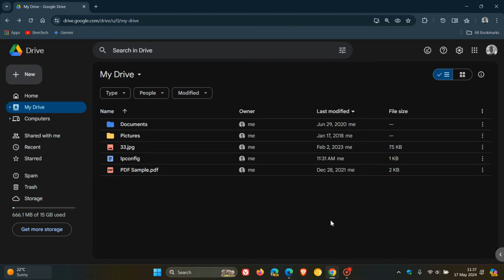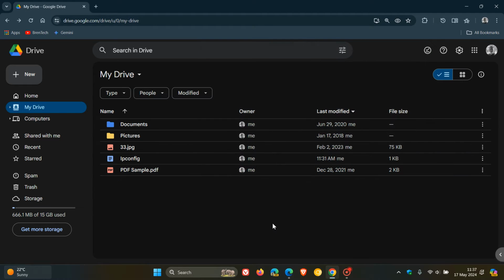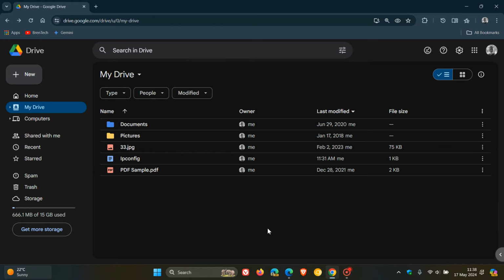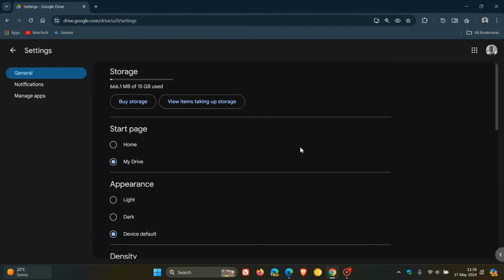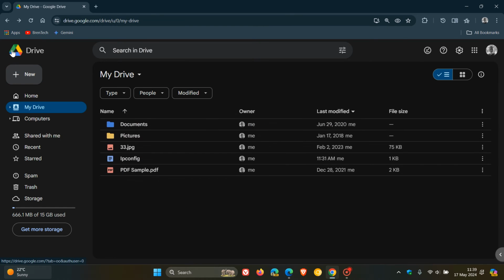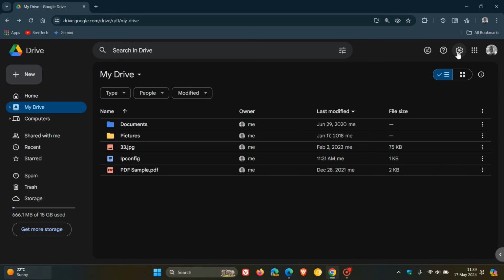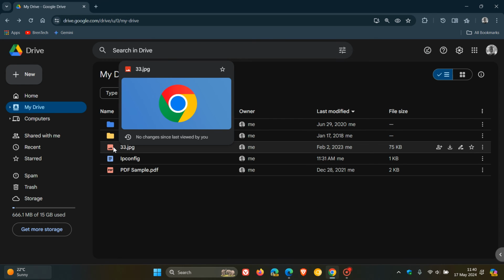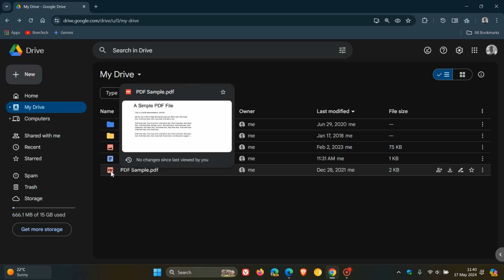You can now Preview files in Google Drive with new Hovercards | How to Disable or Enable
Google is introducing file hovercards in Google Drive to improve and help you complete tasks faster without having to open multiple tabs.